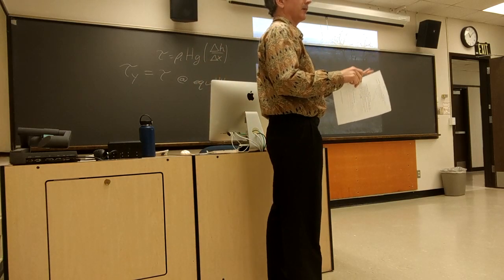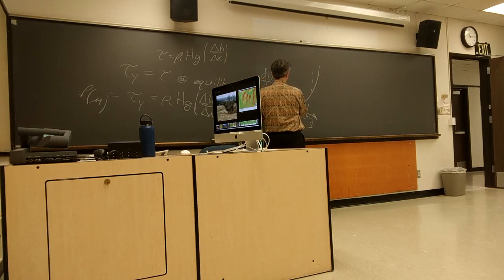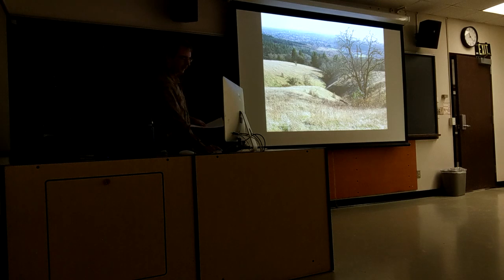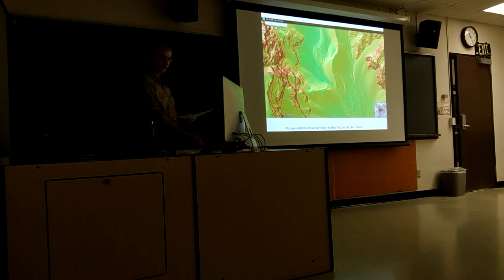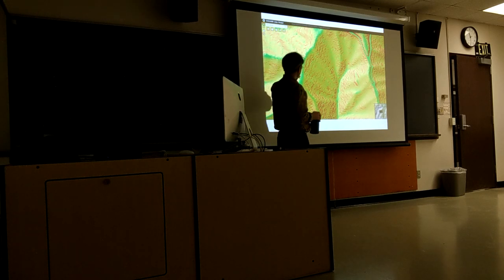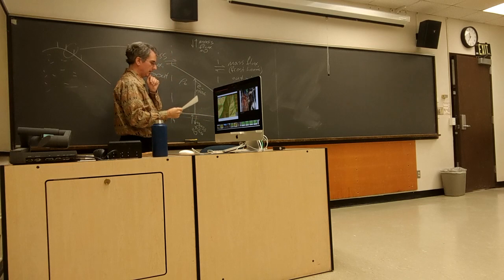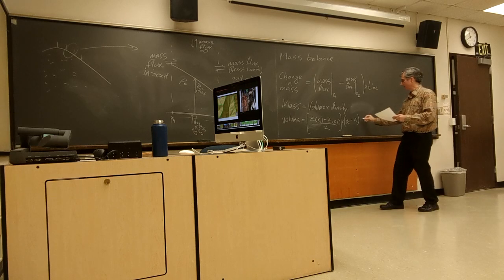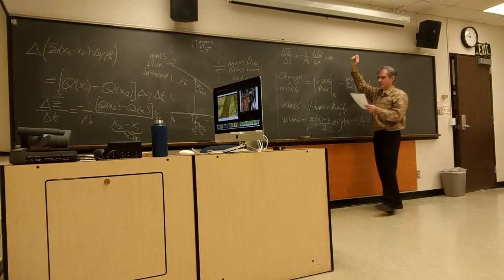Hillslopes, Mass Balance & Curvature of Convex Hilltops, Geo322 2018-10-17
The 12th lecture for GEO 322 Surface Processes at Oregon State University on Oct. 17, 2018 continues the discussion of diffusive transport on hillslopes. After an explanation of some of the answers on the last take-home quiz, this lecture explores the mass balance on a hillslope analogous to a moraine, where mobile regolith is arbitrarily deep. Time runs out just before arriving at the diffusion equation describing the evolution of hillslope topography.